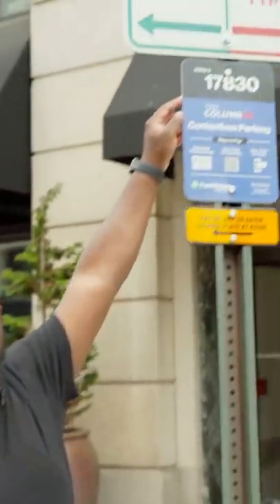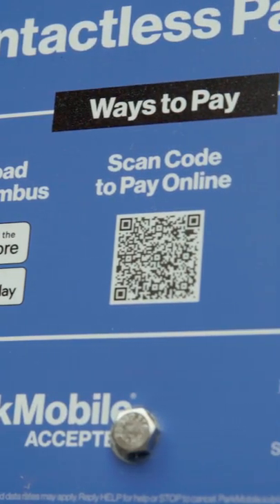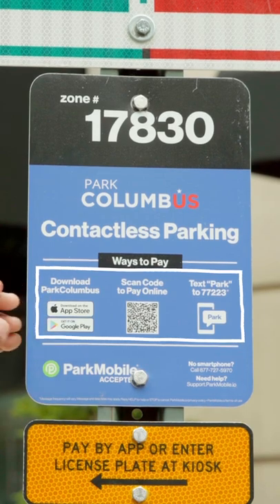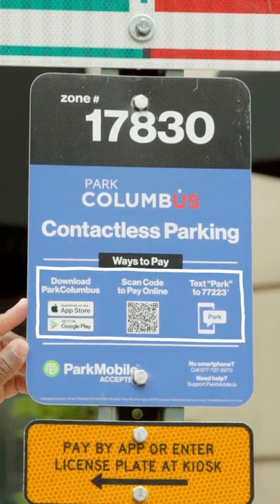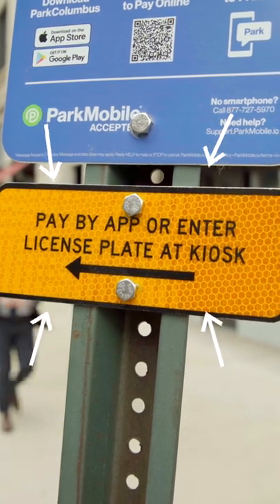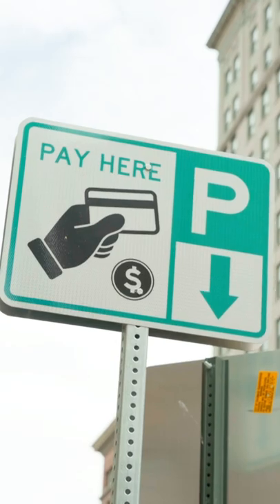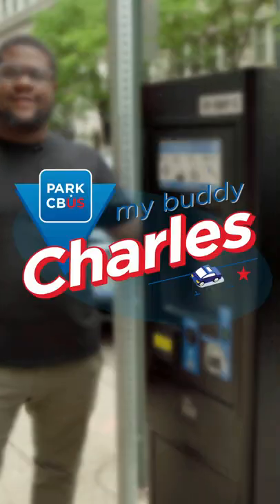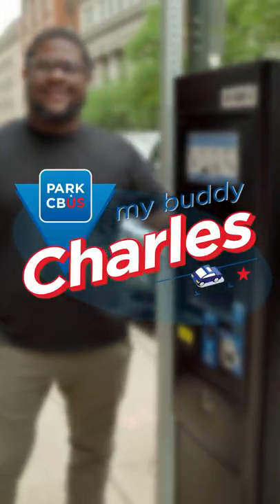"My Buddy Charles" - How To Read New Parking Signs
Now that the meters are gone, here's what you need to look for when you park! Follow your buddy Charles as he shows you how to read the new parking signs.